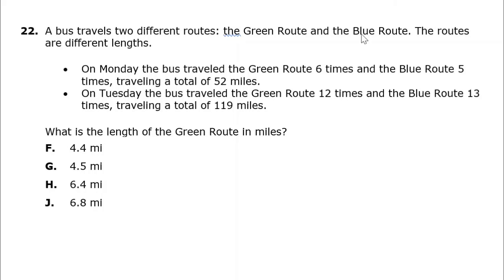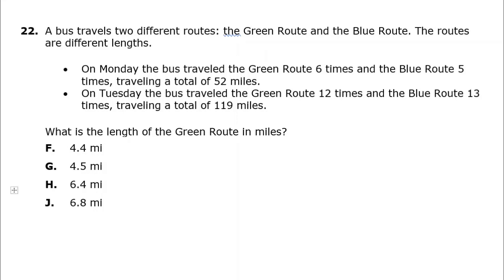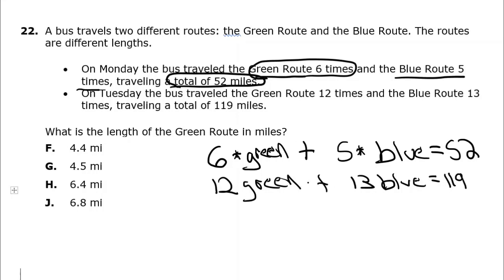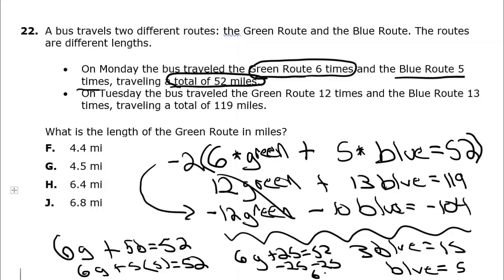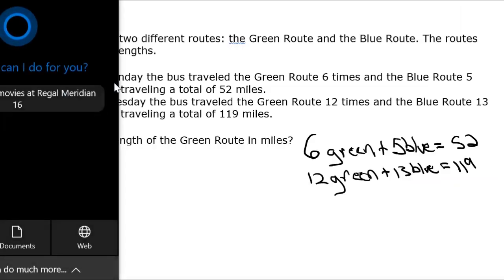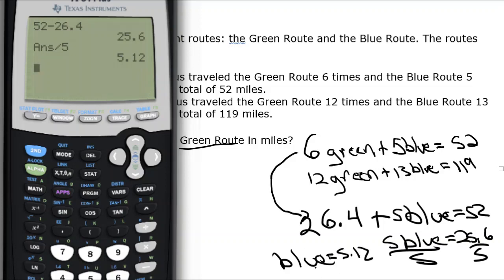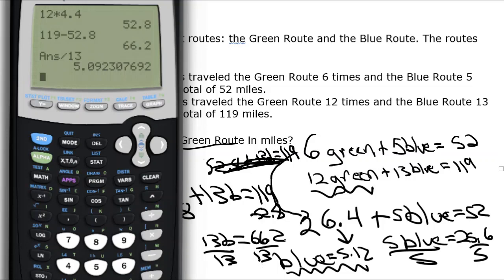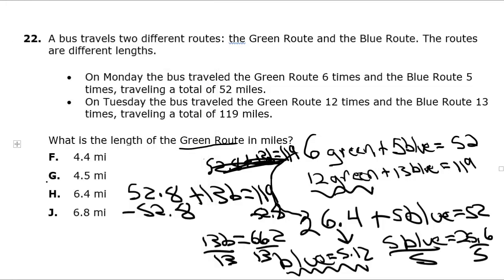Number 22 2017 Algebra I STAAR Released Test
A video explaining how to work number 22 of the 2017 released STAAR test.